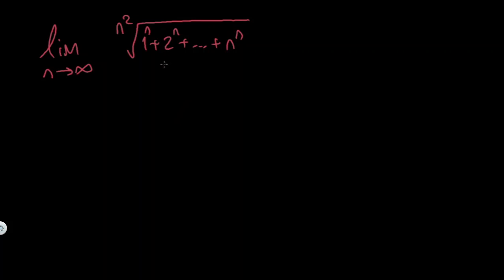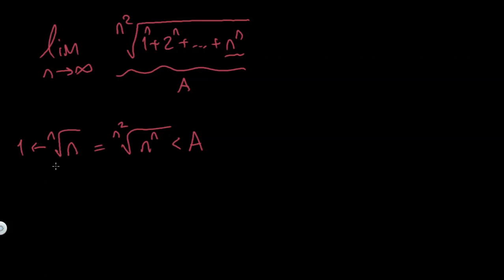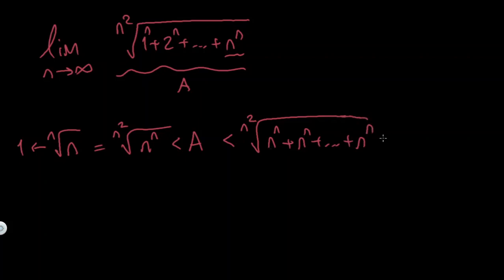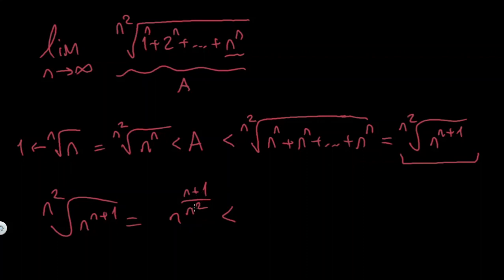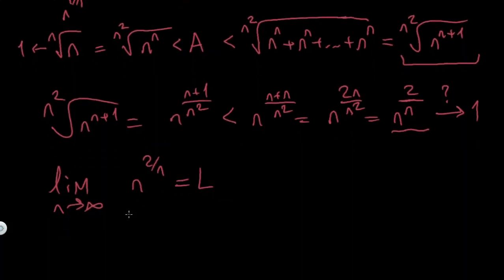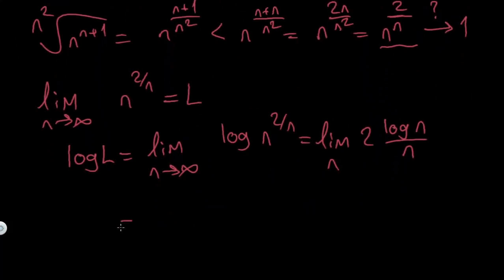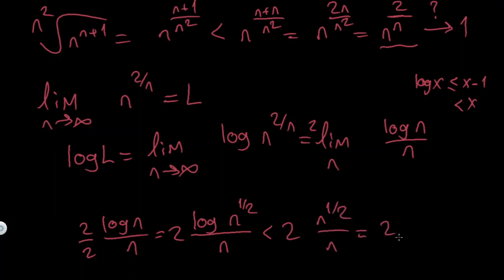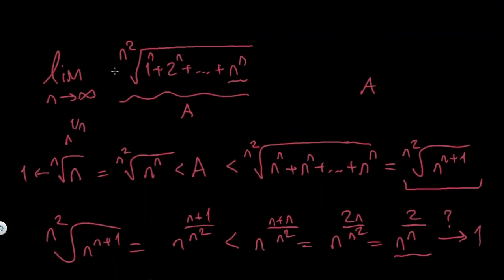Can You Squeeze It